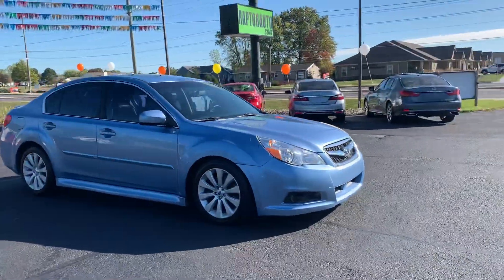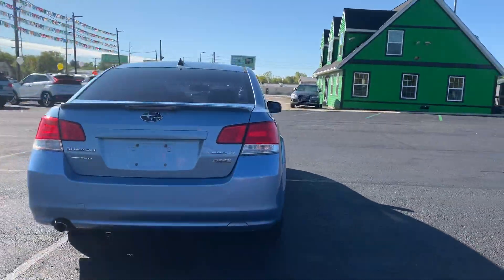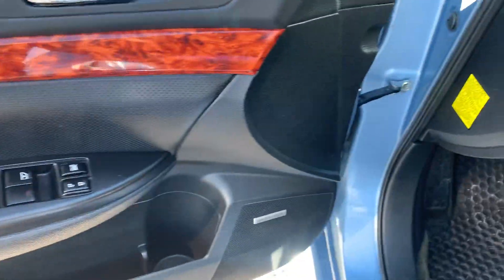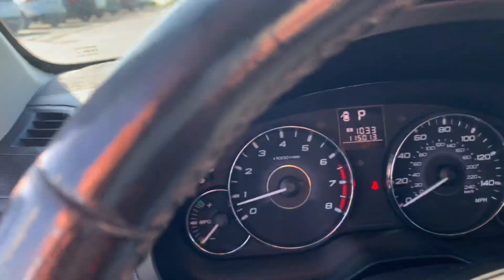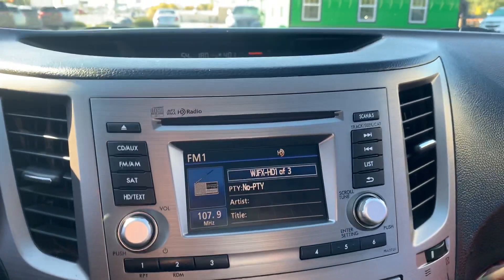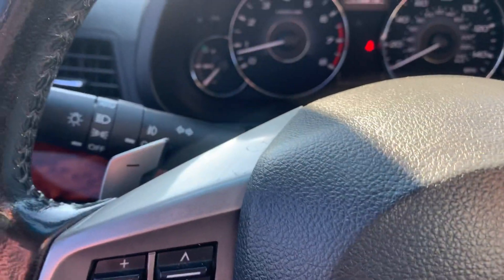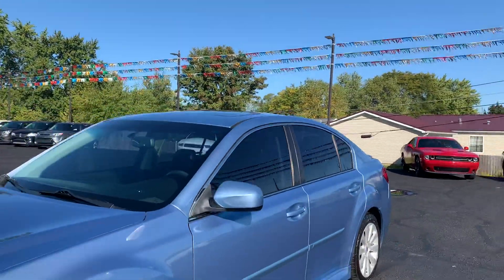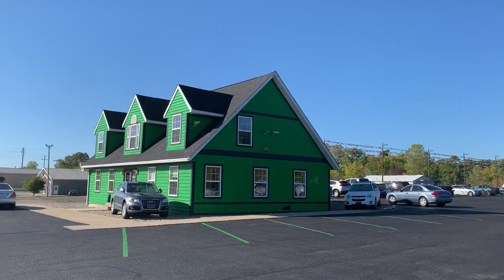2012 Subaru Legacy AWD Fort Wayne, IN 46818